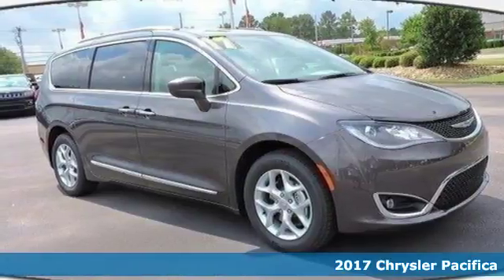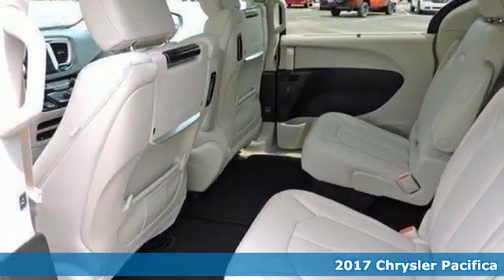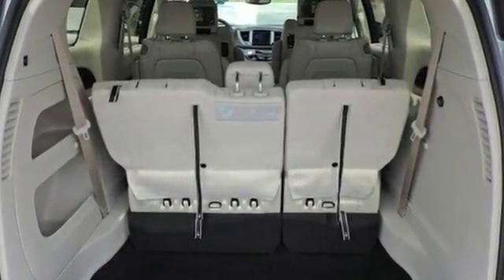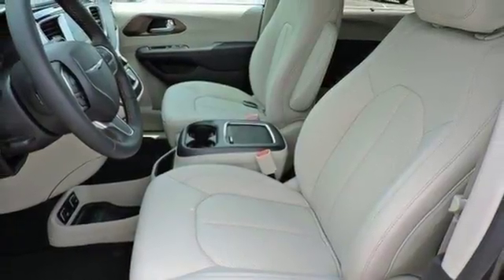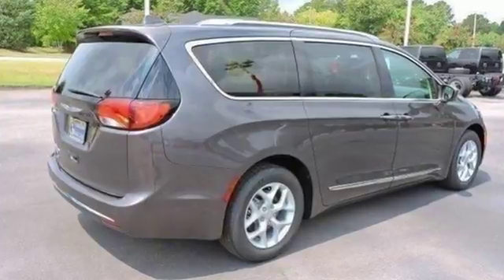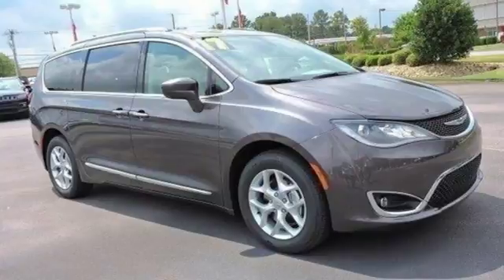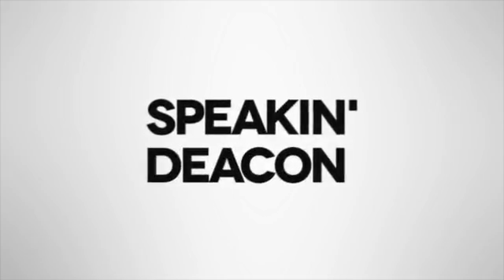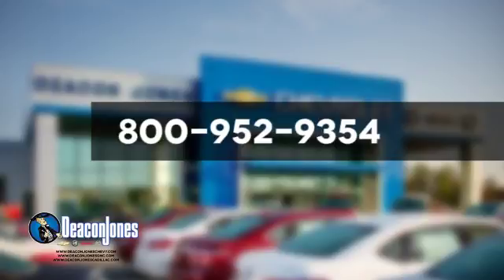2017 Chrysler Pacifica Smithfield NC Selma, NC #470402 - SOLD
Year: 2017
Make: Chrysler
Model: Pacifica
Trim: Touring-L Plus FWD
Engine: 3.6L V6 Cylinder Engine
Transmission: AUTOMATIC
Color: Granite Crystal Metallic Clearcoat
Interior: Black/Alloy
Stock #: 470402
VIN: 2C4RC1EG3HR850829
Entertainment System, Nav System, Third Row Seat, Heated Leather Seats, Heated Rear Seat, Rear Air, Quad Bucket Seats, TIRE & WHEEL GROUP. Touring-L Plus trim. FUEL EFFICIENT 28 MPG Hwy/19 MPG City! SEE MORE! KEY FEATURES INCLUDE: Leather Seats, Third Row Seat, DVD, Quad Bucket Seats, Rear Air, Heated Driver Seat, Heated Rear Seat, Back-Up Camera, Onboard Communications System, Remote Engine Start, Dual Zone A/C, Power Fourth Passenger Door, Heated Seats, Heated Leather Seats. Rear Spoiler, Privacy Glass, Keyless Entry, Child Safety Locks. OPTION PACKAGES: 20 SPEAKER harman/kardon SOUND GROUP 20 harman/kardon Speakers, 760 Watt Amplifier, TIRE & WHEEL GROUP Wheels: 18 x 7.5 Aluminum, Touring Suspension, Tires: P235/60R18 BSW AS, HANDS FREE SLIDING DOOR & LIFTGATE GROUP Hands Free Sliding Doors, Hands Free Power Liftgate, RADIO: UCONNECT 3C NAV W/8.4 DISPLAY SiriusXM Travel Link, 5-Year SiriusXM Travel Link Service, 5-Year SiriusXM Traffic Service, 1-Yr Trial (Registration Required), HD Radio, GPS Navigation, SiriusXM Traffic, TRANSMISSION: 9-SPEED 948TE FWD AUTOMATIC (STD), ENGINE: 3.6L V6 24V VVT UPG I W/ESS Auxiliary Battery, Engine Oil Cooler, 220 Amp Alternator, 650 Amp Maintenance Free AGM Battery, Stop-Start Dual Battery System (STD). Chrysler Touring-L Plus with Granite Crystal Metallic Clearcoat exterior and Black/Alloy interior features a V6 Cylinder Engine with 287 HP at 6400 RPM*. EXPERTS REPORT: Edmunds.com's review says Interior materials quality is high Great Gas Mileage: 28 MPG Hwy. OUR OFFERINGS: Choose from thousands of preowned vehicles at Deacon Jones. Deacon Jones opened his first used car lot in 1974 in Princeton Pricing analysis performed on 11/6/2017. Horsepower calculations based on trim engine configuration. Fuel economy calculations based on original manufacturer data for trim engine configuration. Please confirm the accuracy of the included equipment by calling us prior to purchase.

Address:
1115 North Bright Leaf Blvd